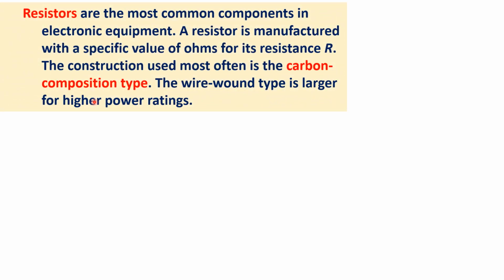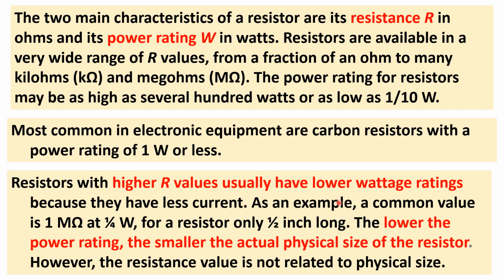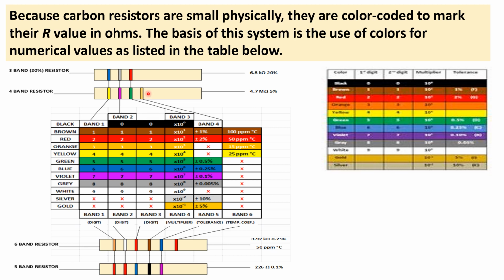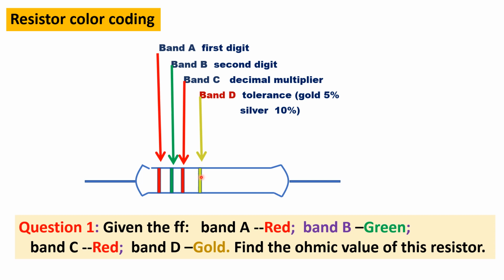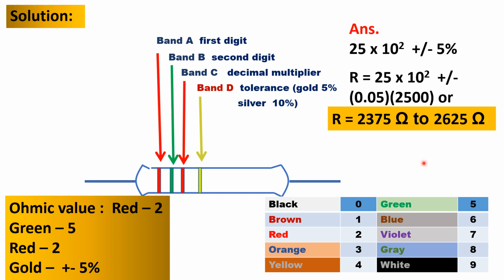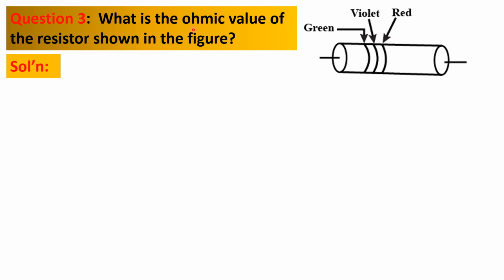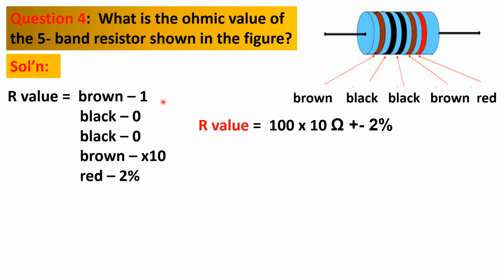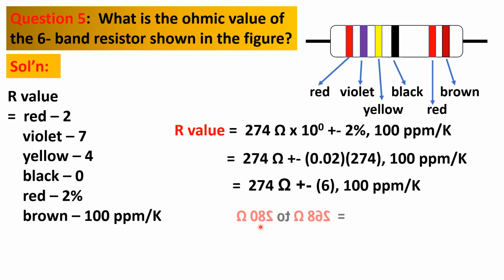CARBON-TYPE RESISTORS (Questions & Answers)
The long series of lecture tutorials on microelectronics starts with this part 1 (Carbon-type Resistors). It focuses on determining the color-coded  resistance value of a type of resistors commonly used in electronics circuitry known as carbon composition type resistors. The standard system uses colors that each represents decimal digits starting from 0 (black band), followed by 1 (brown band) and the succeeding digits 2 to 7 (from color red to color violet or ROYGBV) and the color bands (gray and white) to represent the last two digits, 8 and 9, respectively.